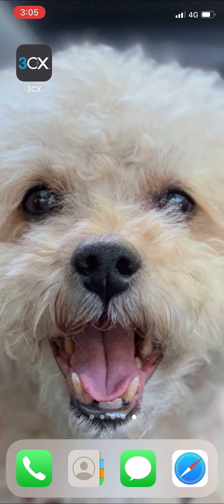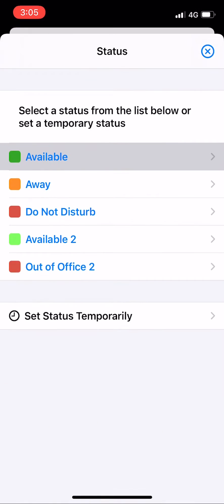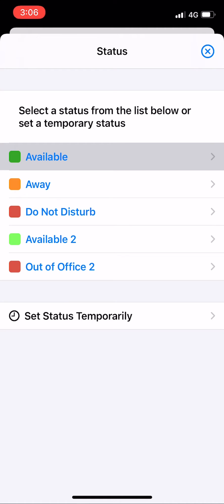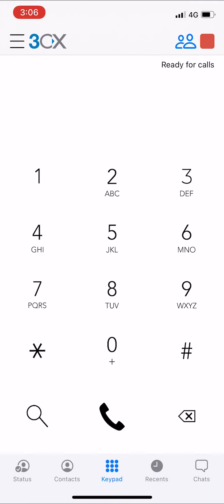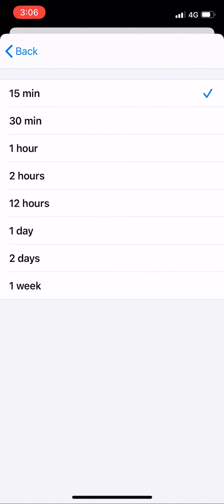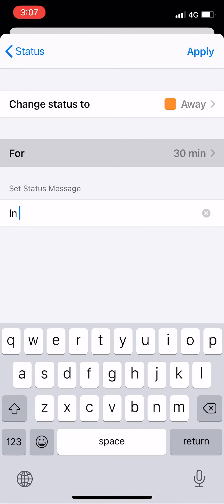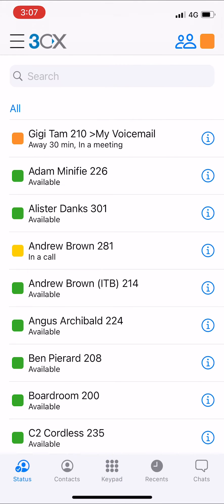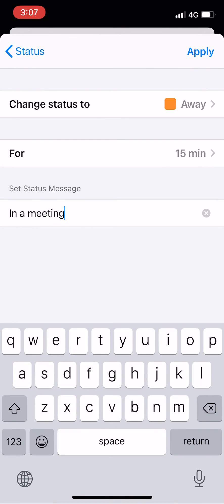Changing your status on the 3CX Mobile App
Tim takes us through how to change your status on the 3CX Mobile App.

If you have any questions or want to know more get in touch with us.